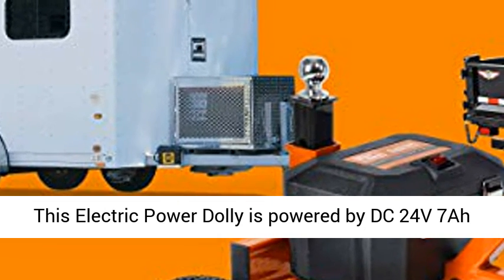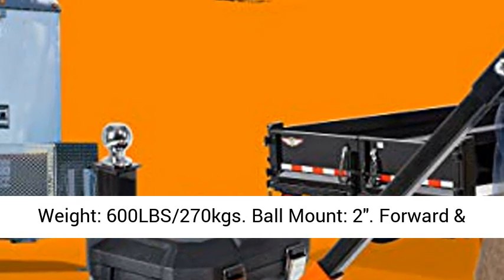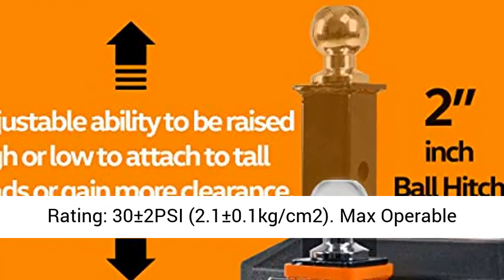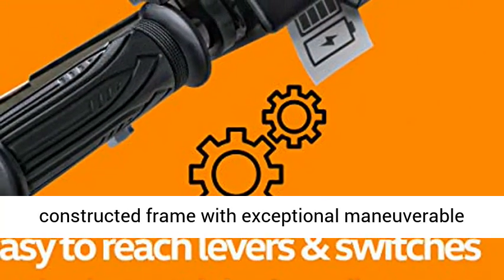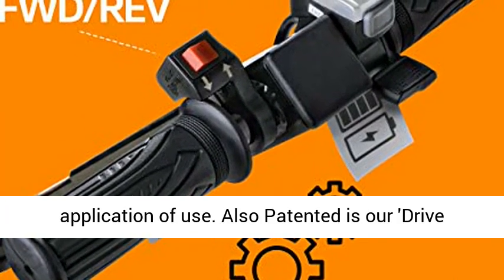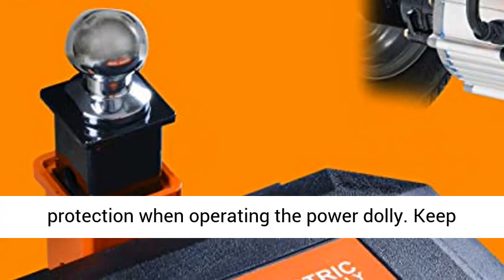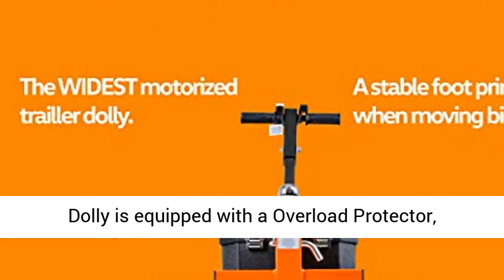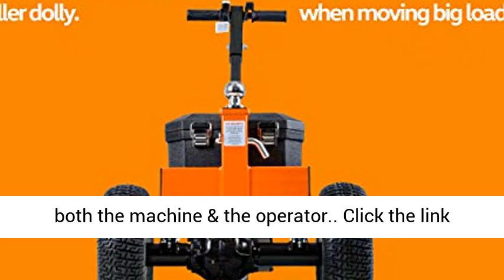SuperHandy Trailer Dolly Electric Power 3600LBS Max Trailer Weight, 600LBS Max Tongue Weight, DC 24V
☑️ Review

PROFESSIONAL SPECIFICATIONS - This Electric Power Dolly is powered by DC 24V 7Ah 800W electric driven motor. Providing a Maximum Trailer Weigh: 3600LBS/1620kgs, a Max Tongue Weight: 600LBS/270kgs. Ball Mount: 2". Forward & Reverse Capability Max FWD Speed: 0-1.5MPH (0-2.5km/h) (Variable). Recommended Tire Pressure Rating: 30±2PSI (2.1±0.1kg/cm2). Max Operable Slope 4° degree Max Slope

ADVANCED DESIGN - Our portable quiet operating RV/Trailer Transport Electric Dolly is built of a heavy duty steel constructed frame with exceptional maneuverable wheels. The 'Patented Adjustable Ball Attachment Mechanism', provides greater mobility & application of use. Also Patented is our 'Drive System', producing maintenance-free performance for years to come

EFFICIENT CAPABILITIES - Easy install & collapsible assembly with an advance Adjustable Ball Attachment design, allowing you to easily move a wide variety of trailers of 3600LBS Max Trailer Weight Capacity. Precisely powered by (2) 12V 7AH excellent sources of reliable power, with a Charging Rating of - Input: 100~240VAC, Output: DC28.8V- 2.0A

SAFETY & BEST APPLICAITON - Always wear hand & eye protection when operating the power dolly. Keep all electrical dry & free of moisture, condensation or water/rain. This Electric Power Dolly is equipped with a Overload Protector, designed specifically to shut down the unit if electrical overloading takes place, protecting both the machine & the operator